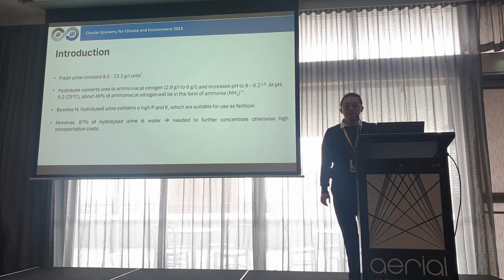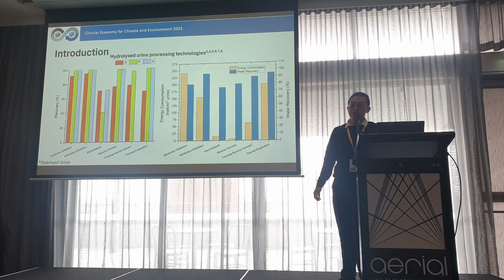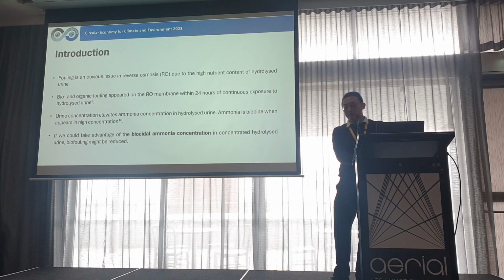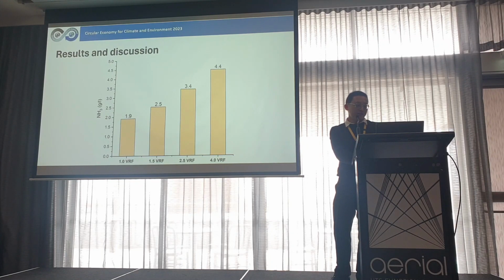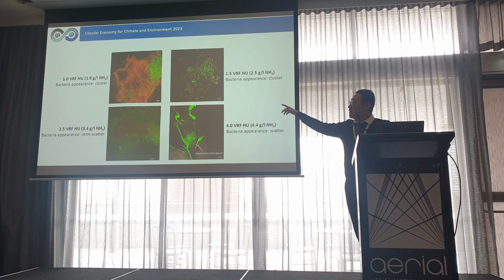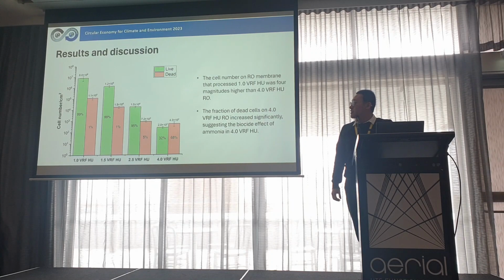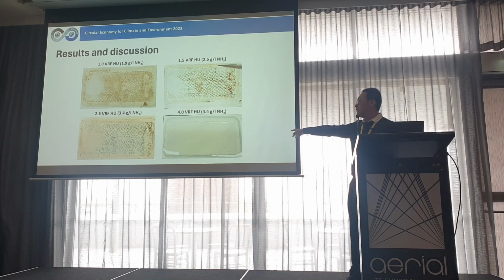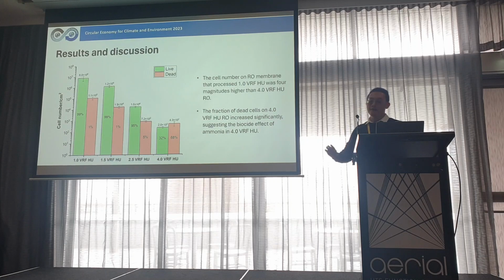Biofouling Control of Reverse Osmosis Membrane from Concentrated Hydrolysed Urine - Chee Xiang Chen